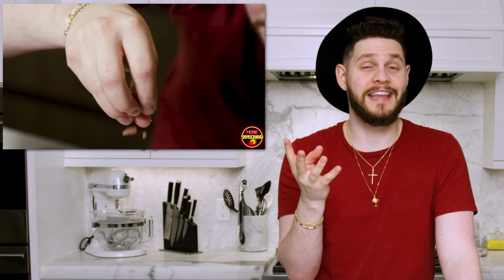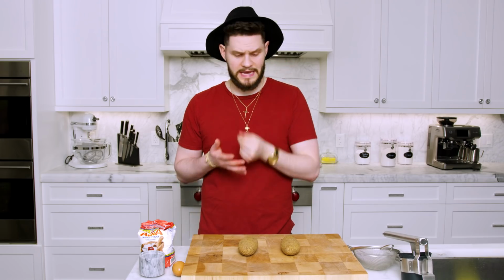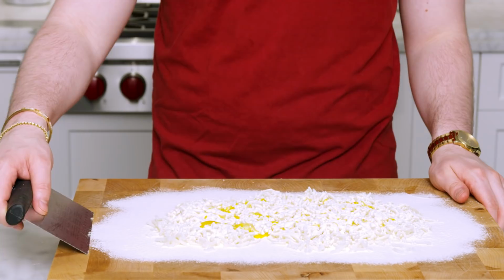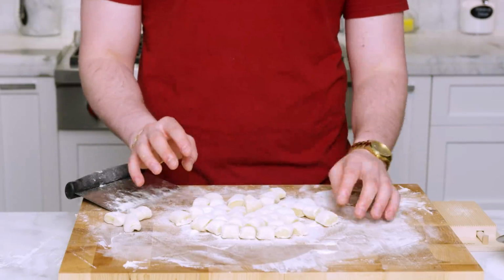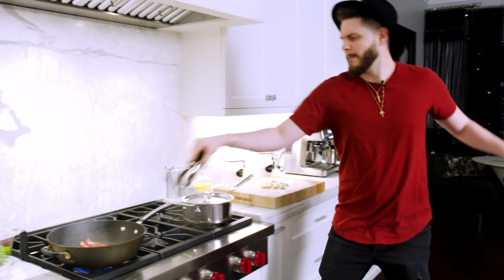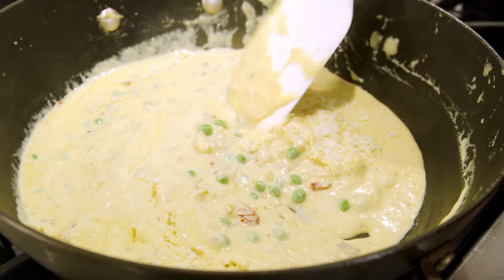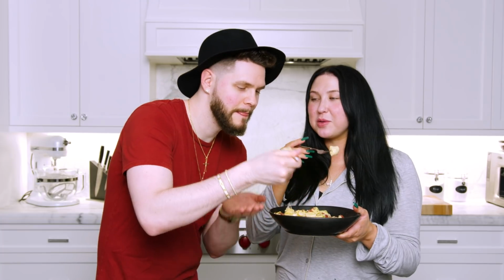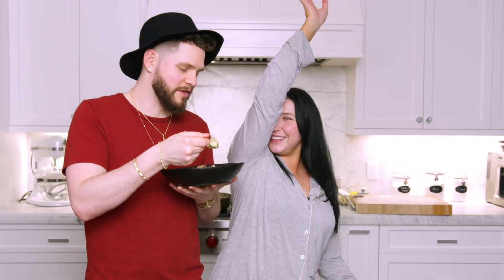The BEST Pasta You Will EVER Have, Part 2! (Gnocchi Alfredo!)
Today, we level up one of our most popular uploads with The BEST Pasta You Will EVER Have, Part 2! (Gnocchi Alfredo!) Prepare your buds, this one is out of this world!!

301 W. Platt Street #619

INGREDIENTS 🥒 🍅
• Russet Potatoes
• Garlic
• Shallot
• Lemon
• Egg
• Parmesan
• Frozen Peas
• Red Chili Flake
• Sun Dried Tomatoes In Olive Oil
• Bacon or Shiitake Mushrooms
• 00 Flour
• Heavy Whipping Cream
• Dry Vermouth (Optional)

CHAPTERS 📚
0:00 - Intro
1:43 - Ingredients
2:03 - Prep Work
8:53 - Cook Up!
13:52 - Taste Test
15:51 - Recap
16:30 - Bloopers
17:07 - B Roll

If you made it this far comment, RIDER! for a ❤️